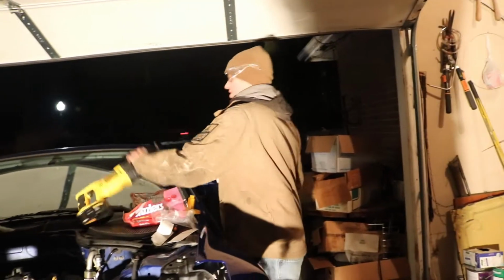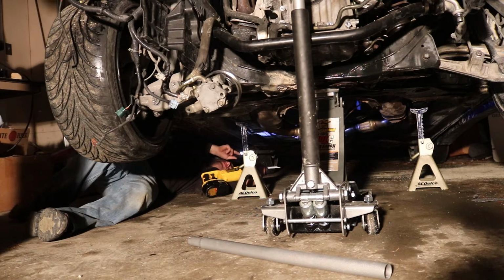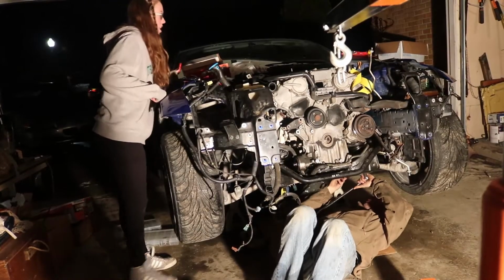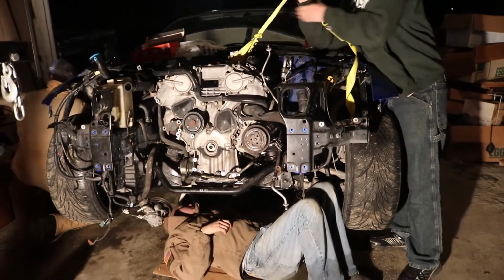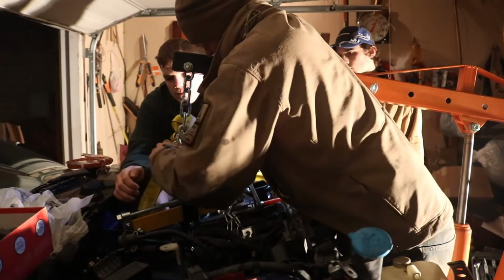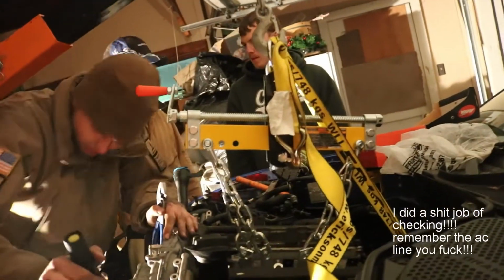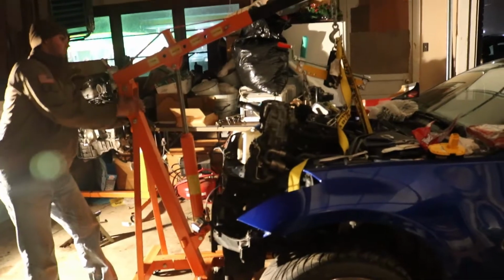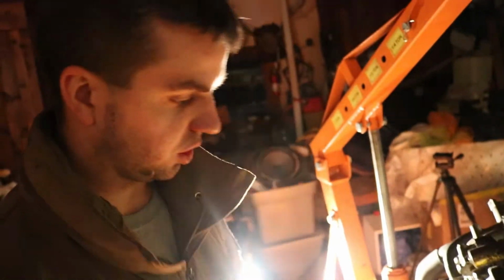PROJECT 350Z PART 2 (THE TEAR DOWN CONTINUES)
forget the beginning clip because youtube wont let me put the links at the beginning. part one

Hello again to LIfe on Wheels!!! On this video we are continuing the build on the 03 nissan 350z. If you guys have any questions or concerns please leave a comment ill get to you as so as I can!